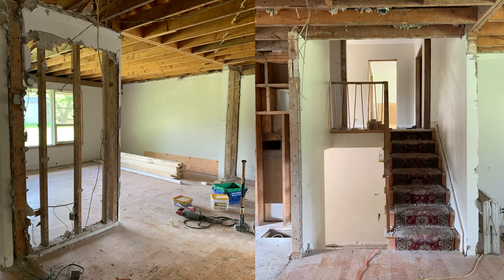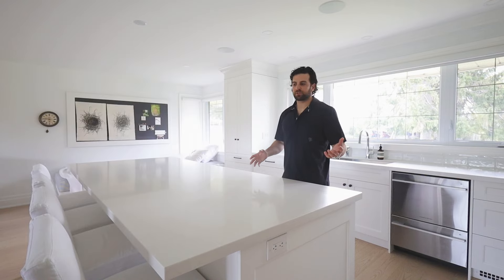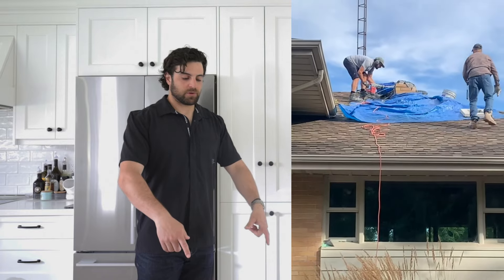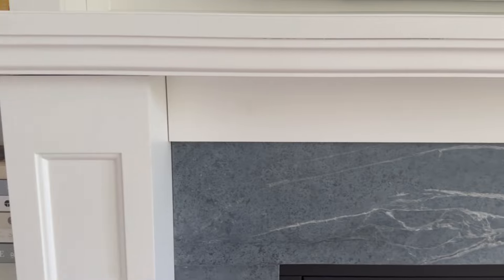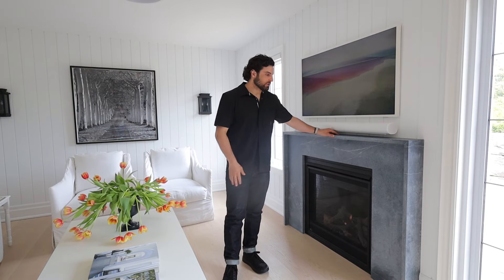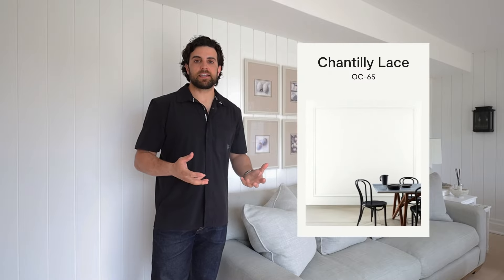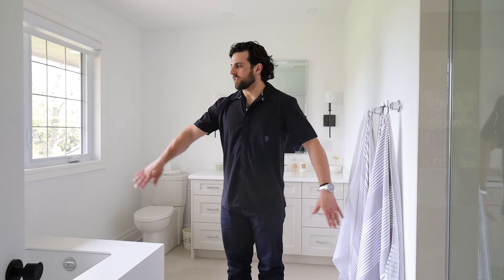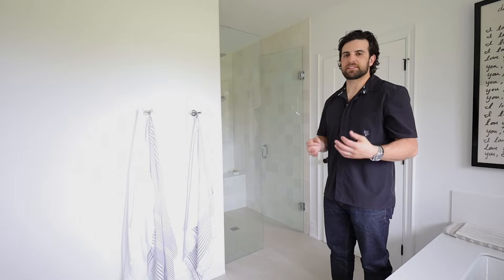HOME TOUR | Design Tips For Renovating Your Home | Transitional Style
As a contractor with 8+ years of experience, I share my favourite design tips to take your home to the next level. Tour this fully renovated, transitional home that has an amazing courtyard facing a golf course.

Intro: (0:00)
Main Floor: (0:51)
Kitchen: (1:46)
Living Room: (5:02)
Family Room & Outdoor: (6:43)
Bedrooms: (9:09)
Primary Bathroom: (10:31)